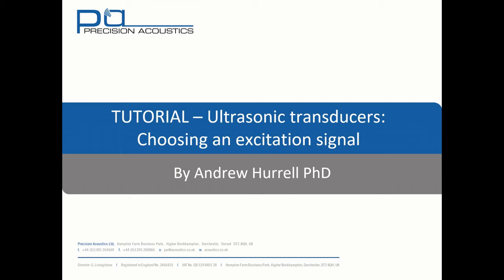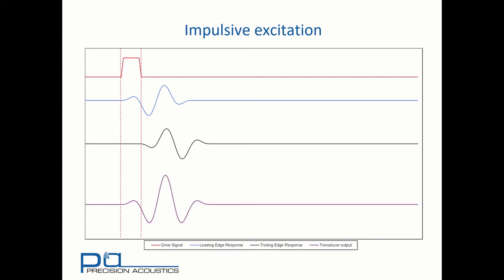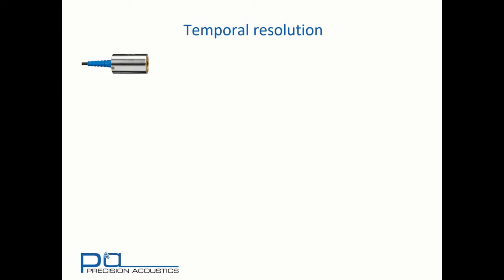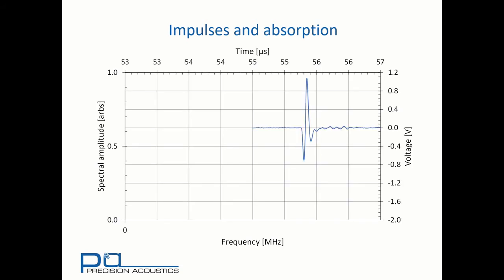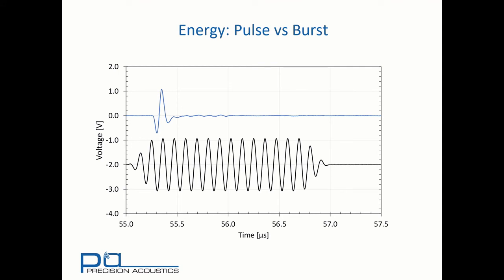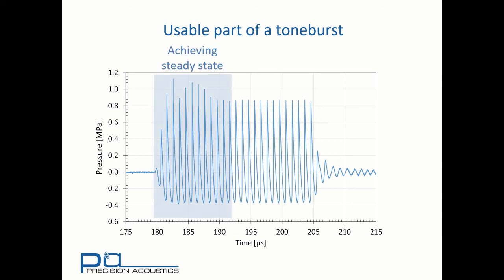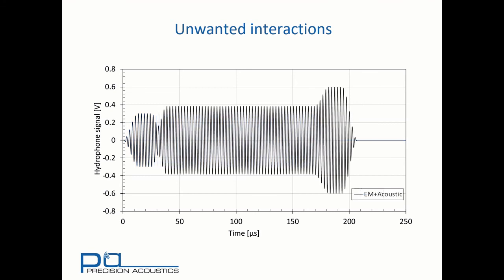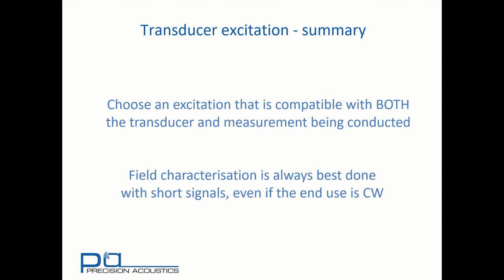PA Tutorial - Ultrasonic Transducers - Choosing an excitation signal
One of a 3-part mini-series on ultrasonic transducers.  This tutorial video demonstrates how the choice of excitation signal can impact both the ultrasonic signal generated by the transducers, and the ease of making subsequent measurements.